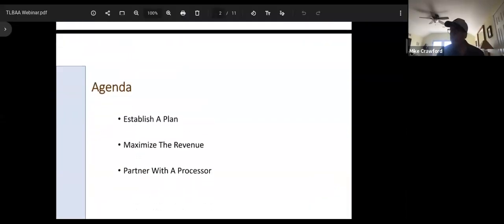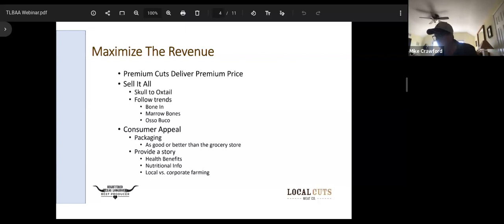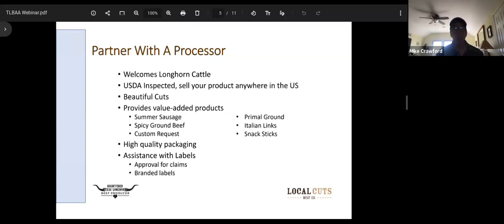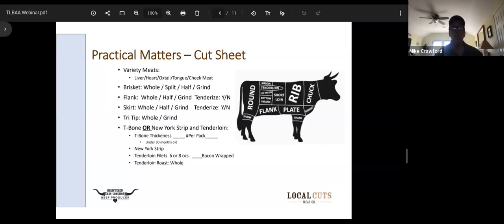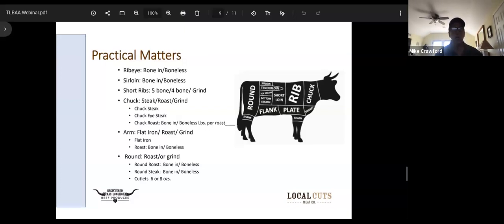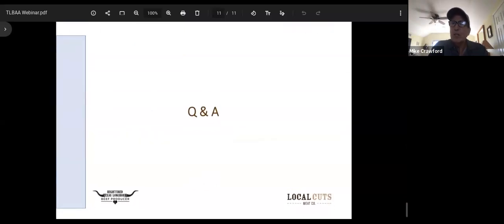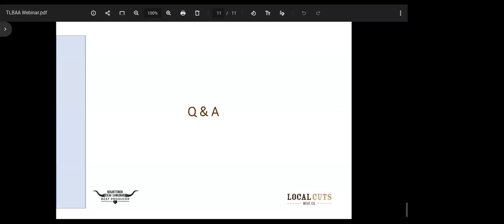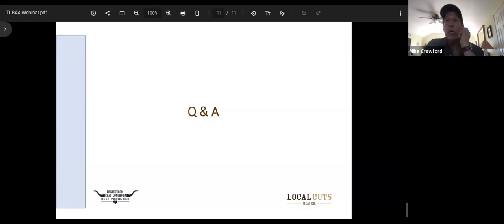June 2023 Longhorn Beef Webinar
Featuring Mike Crawford, Local Cuts Meat Processor that specializes in Texas Longhorns